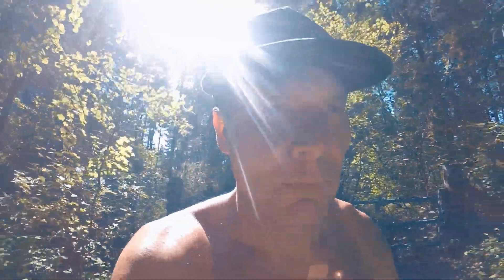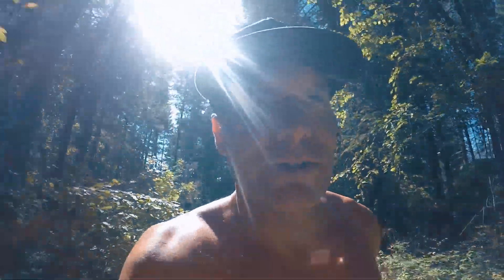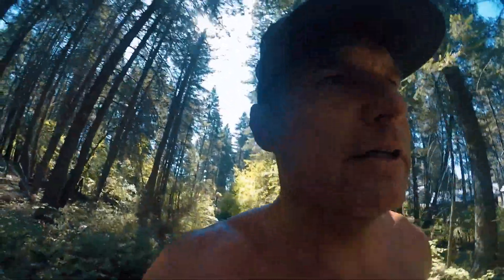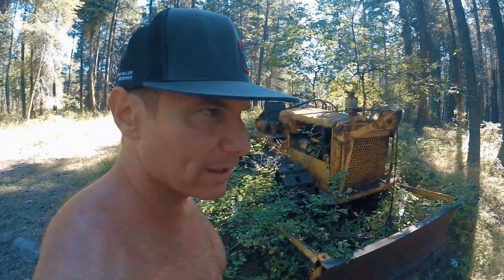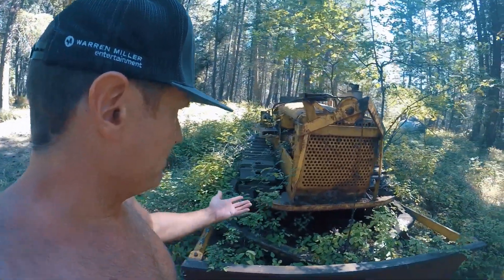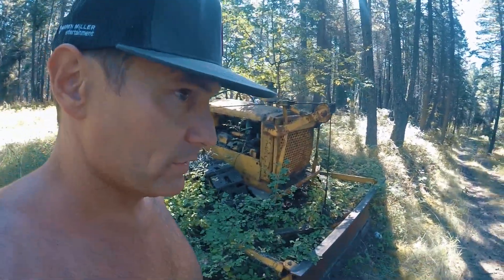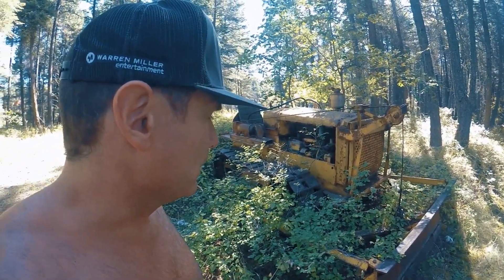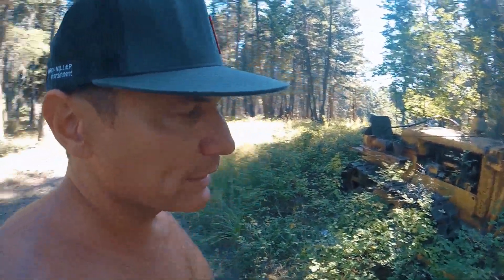WEIGHTLIFTING WITHOUT WEIGHTS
Self certified 15 time Boston marathon spectator Keith Coursey Shows you the basics of weightlifting without weights